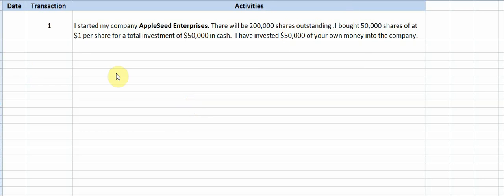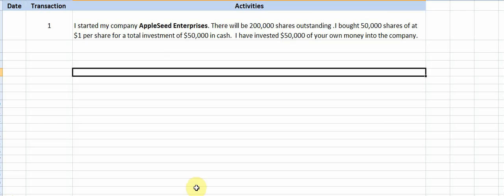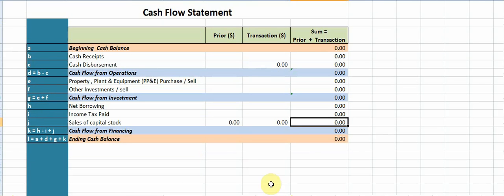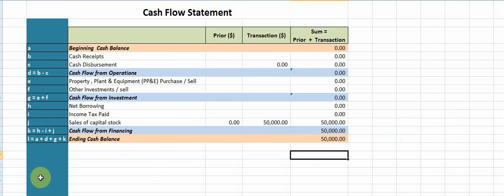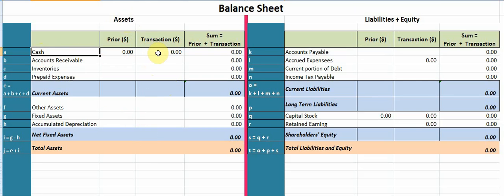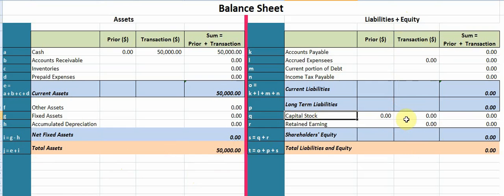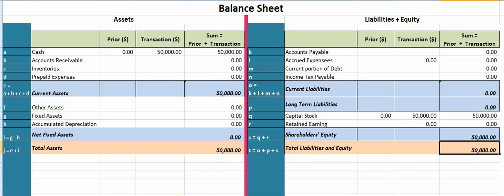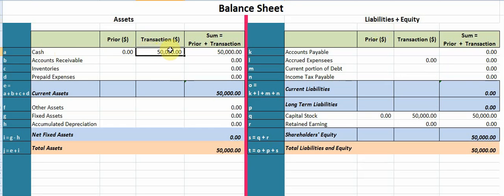1. Started the Business